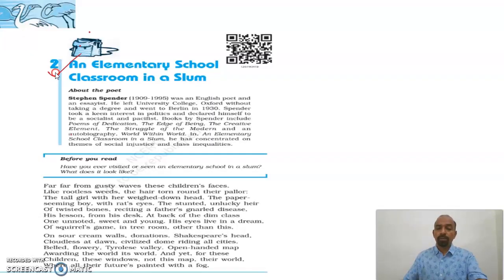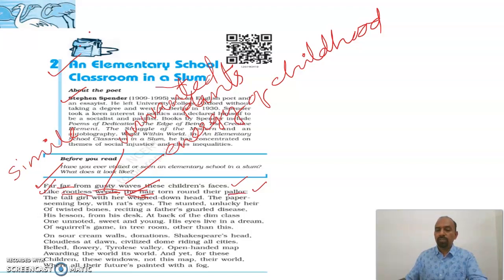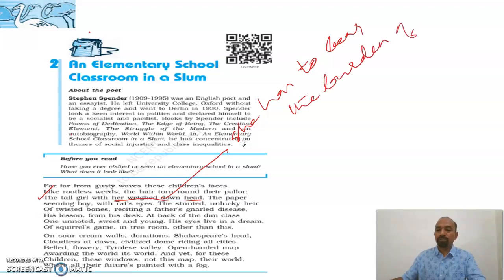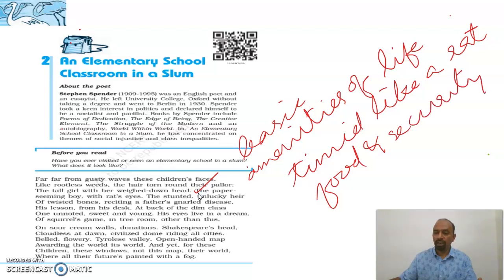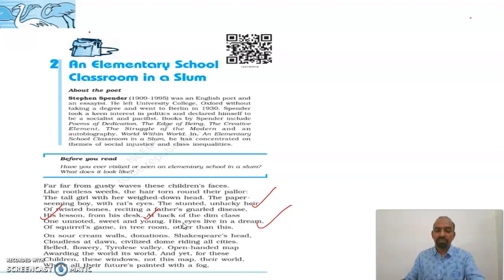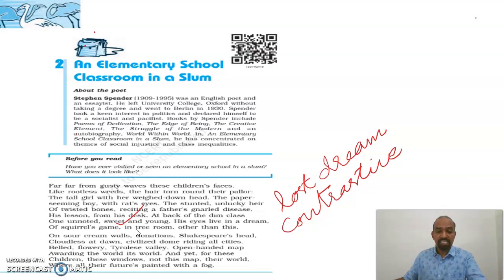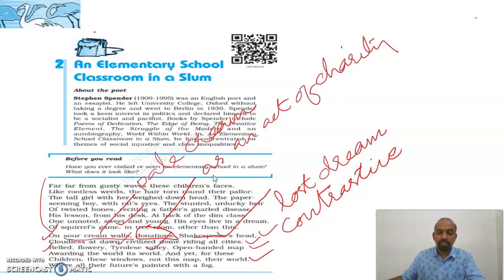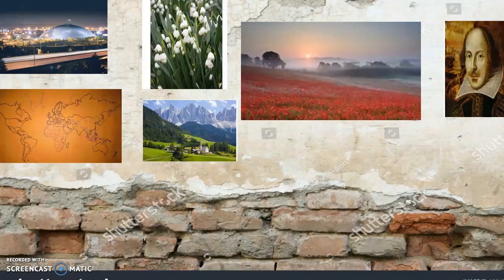THE ELEMENTARY SCHOOL CLASSROOM IN A SLUM | CLASS XII POEM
THE ELEMENTARY SCHOOL CLASSROOM IN A SLUM | PART 1| CLASS XII POEM  Explanation and analysis in English|